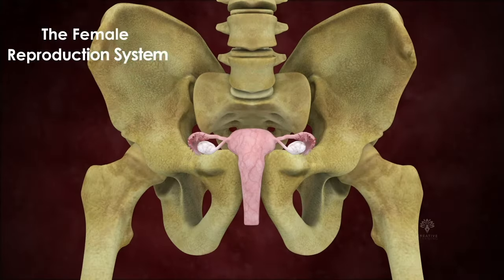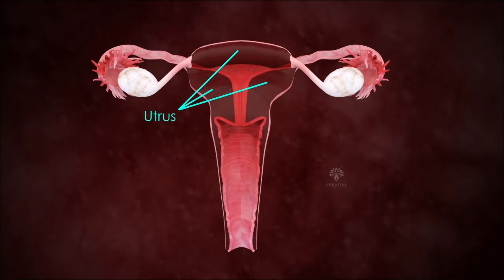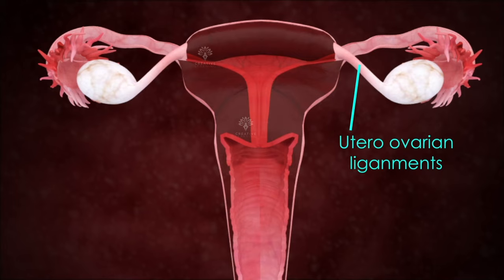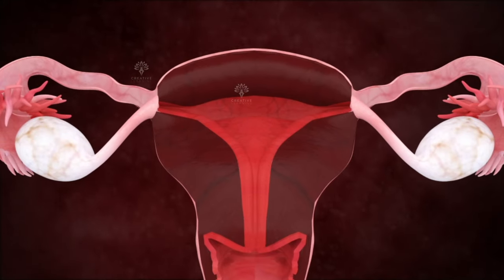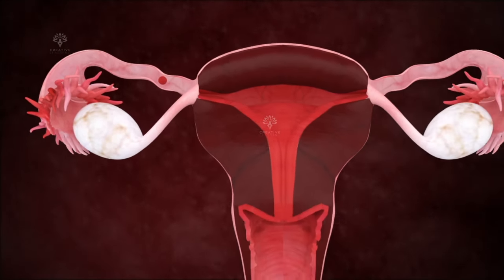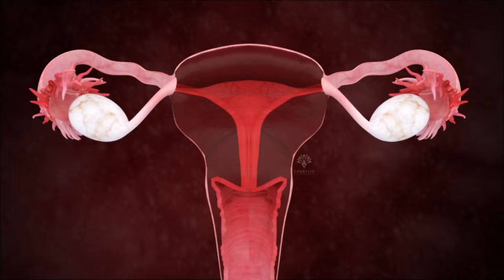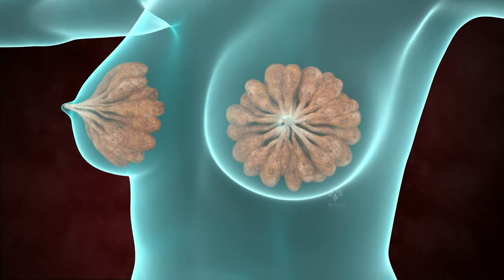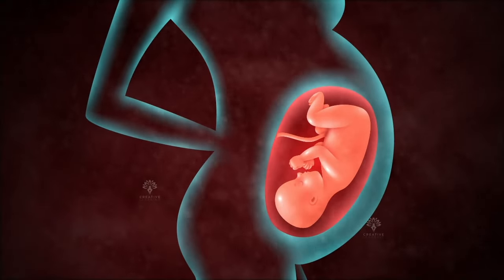Female reproductive system parts and functions | Ovulation process | Menstrual Cycle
The Female Reproductive System. Objective to study about the Female Reproductive System. The Female Reproductive Organs are present inside the pelvis. It consists of a pair of ovaries, two fallopian tubes, and the uterus. The ovaries are oval-shaped structures present on either side of the uterus. They are attached to the uterus by fibrous cords known as the utero -⁠ovarian ligaments. The ovaries, which are grayish pink in color, are each about four centimeters long and two centimeters wide, and weigh about two to three point five grams. Usually, each ovary takes turns releasing an ovum every month. An ovum is the largest single cell in the female body. After the ovum is released into the fallopian tube through the process known as ovulation, it travels down the uterus. The uterus is a pair-shaped structure with a thick muscle wall. The lowest part of the uterus is called the cervix, which opens into the vagina. The vagina, a muscular tubular tract, leads from the uterus to the exterior of the body. The ovaries secrete estrogen, a hormone which releases into the bloodstream and helps in developing secondary sexual characteristics in the female body. Like the growth of breasts, broader hips, and more. The ovaries are formed from pubic hair. Progesterone is another hormone that prepares the uterus for pregnancy and the mammary glands within the breasts for lactation. During pregnancy, both hormones work together to keep the fetus in a healthy state.